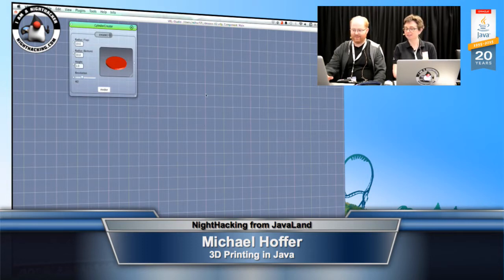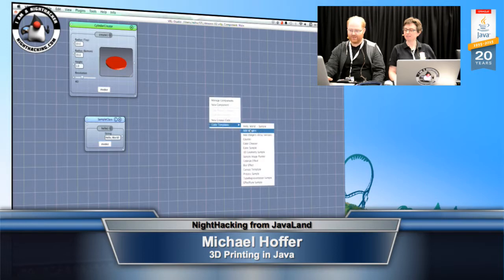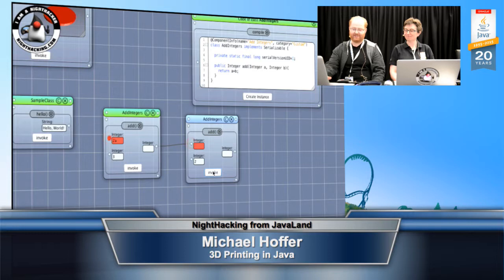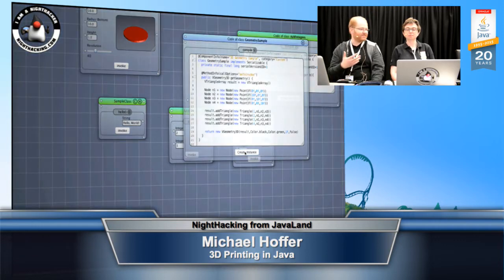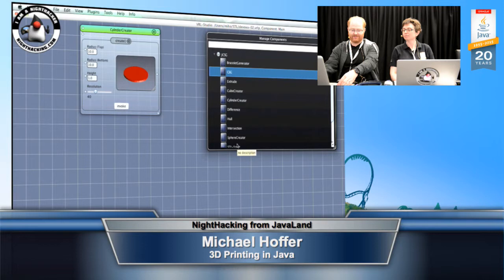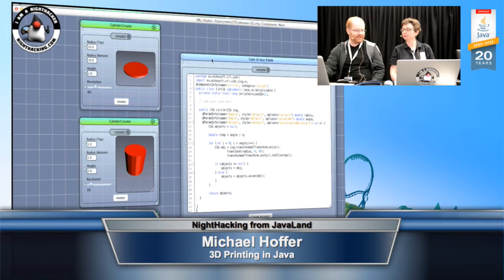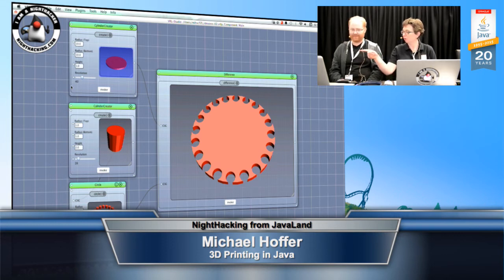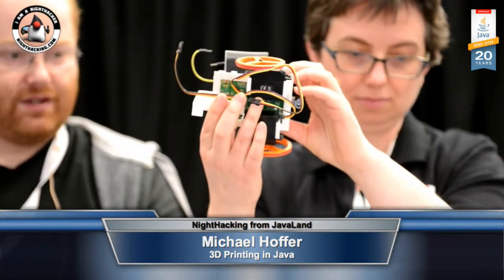Michael Hoffer on 3D Printing in Java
Interview at the JavaLand conference with Michael Hoffer on 3D Printing in Java.